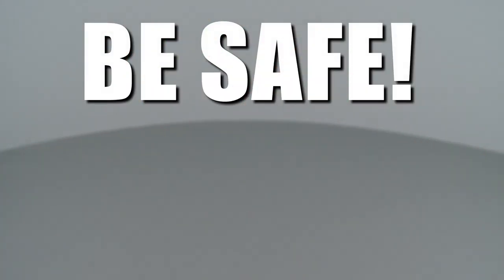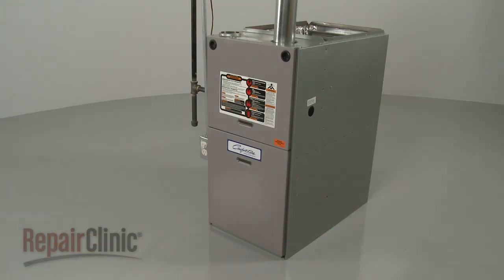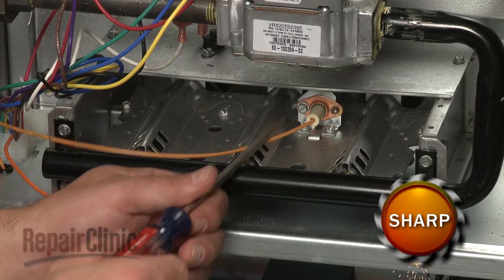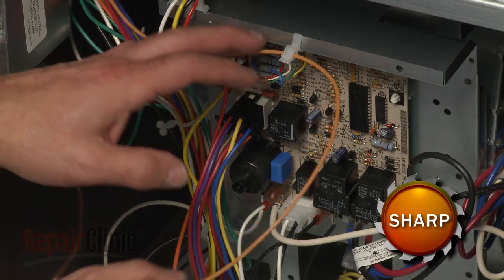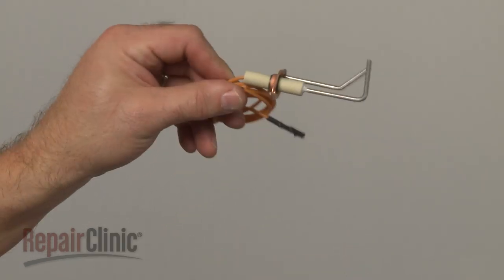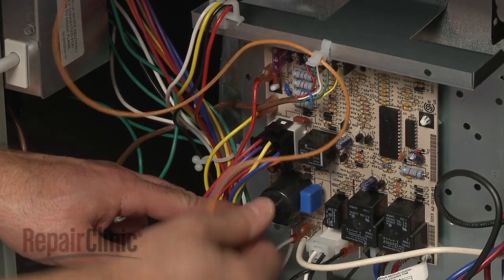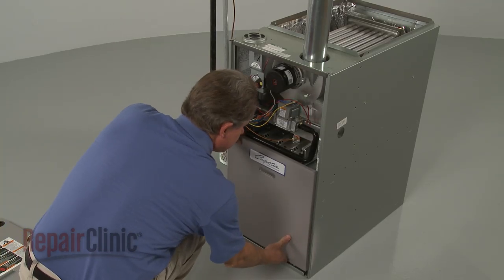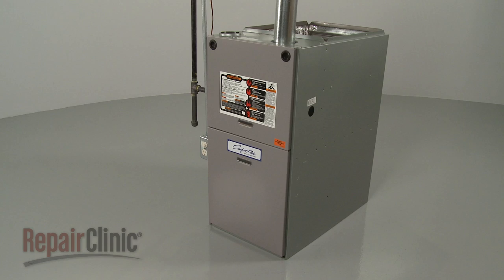Rheem Furnace Not Heating? Igniter Replacement #62-24164-01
Furnace not heating or igniting? This video provides step-by-step instructions for replacing the spark igniter on Rheem furnaces. The most common reason for replacing the spark igniter is when the furnace does not heat.

All of the information in this spark igniter replacement video is applicable to the following brands: Rheem, Ruud, DuroGuard, WeatherKing

Tools used: flat-head screwdriver